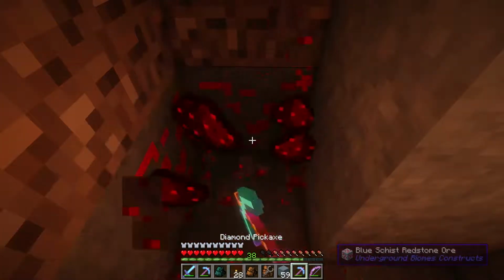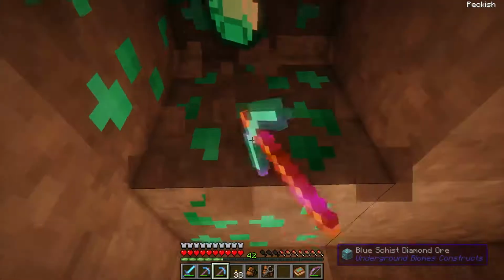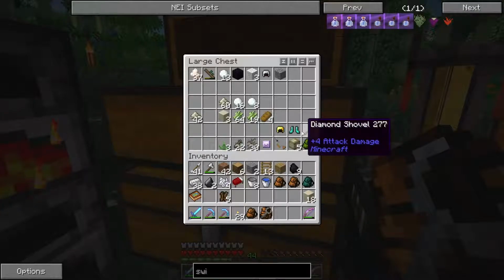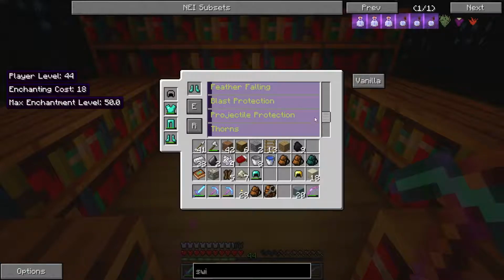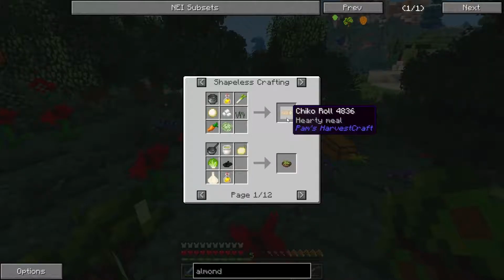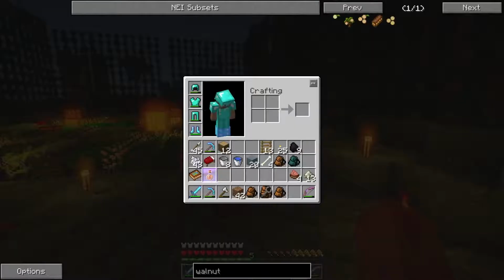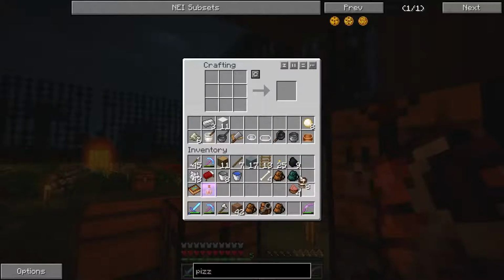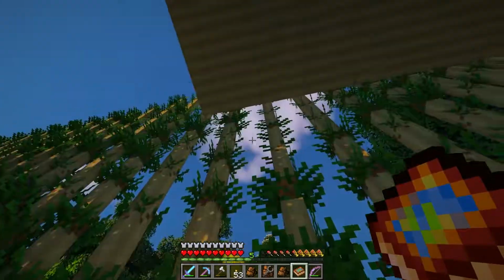Life in the Woods Renaissance - 22 - Prepping fo the next expedition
Now that we sorted our previous loot and planted all the new trees and fruits. It's time to start planning for our next adventure. Hmmm... I think we'll head east.